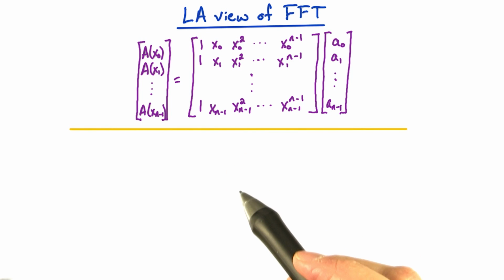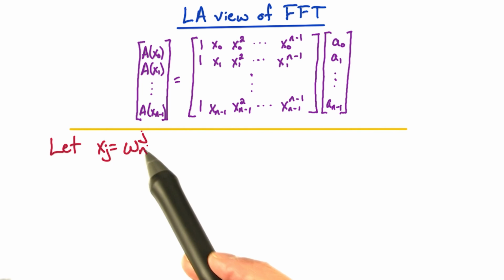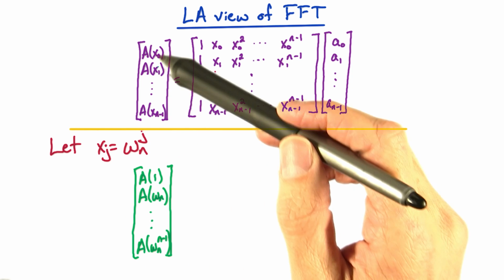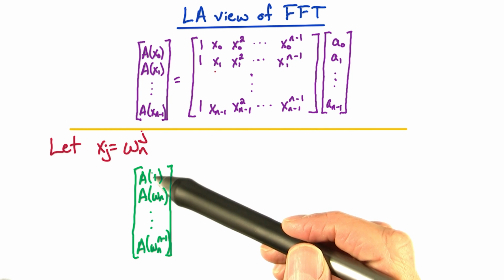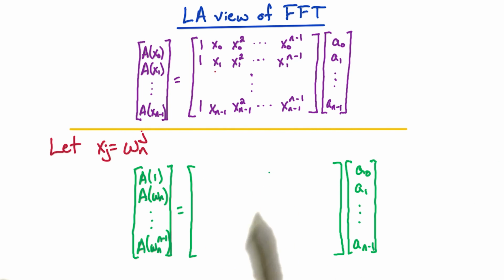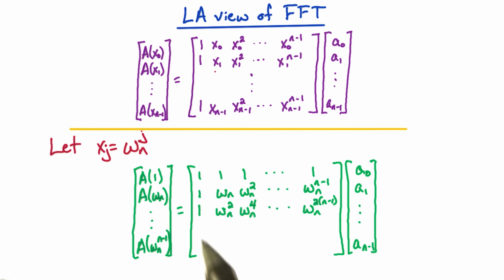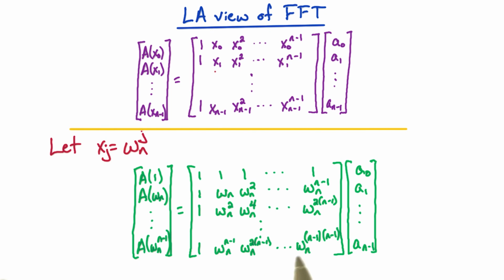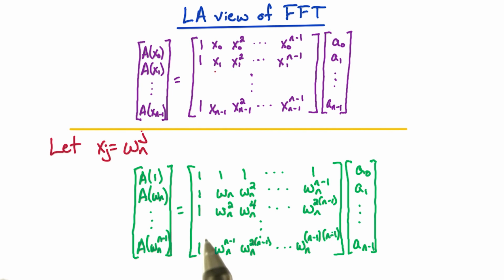03 L LA View Of FFT